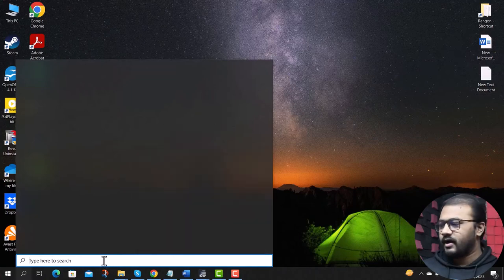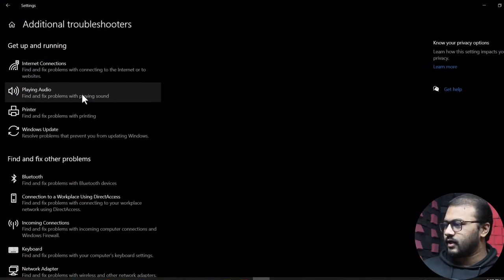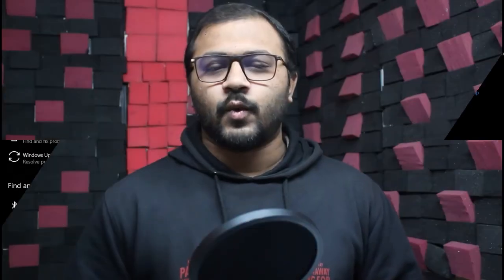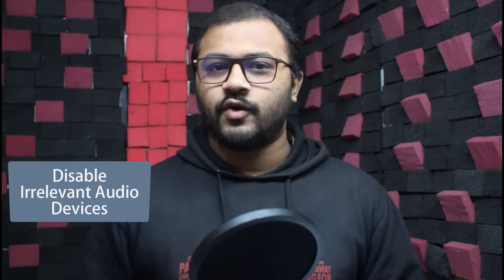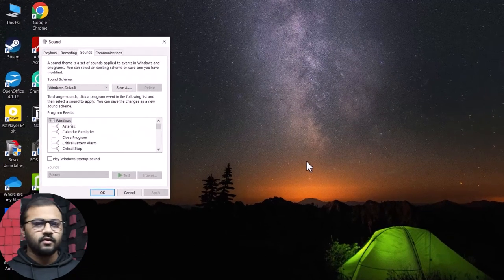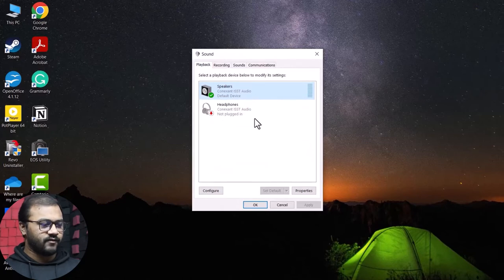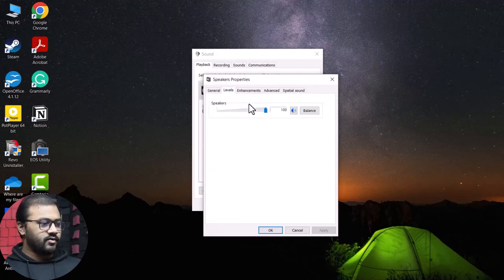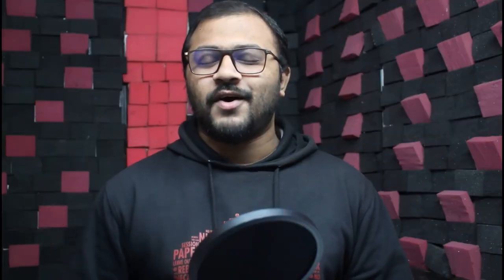How to Fix Microphone Picking Up Headset Audio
Microphone picking up headset audio is a kind of weird error you face while using the PC. Yes, it is weird but not impossible to happen. And, you are not alone who confronting the error.

You might try to solve it by unplugging the headset and injecting again or restarting the PC and so on. But nothing could help you. That’s why you are here.